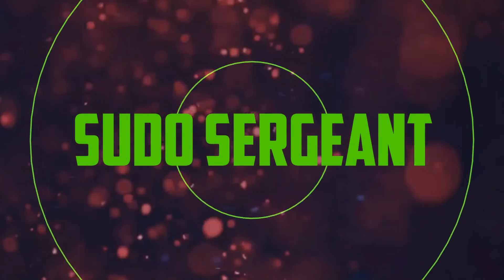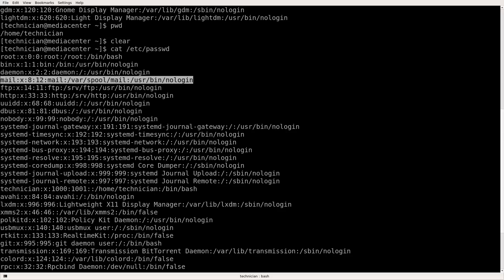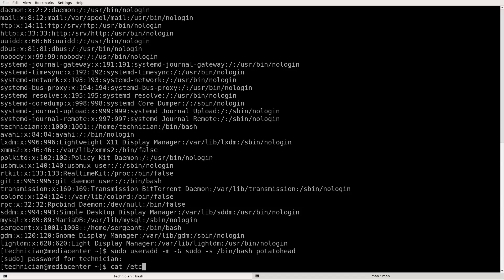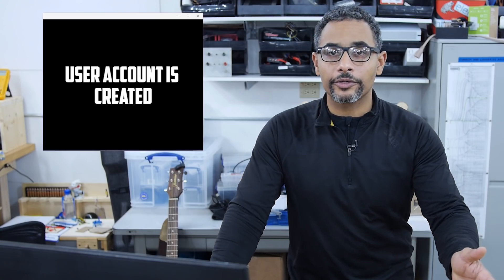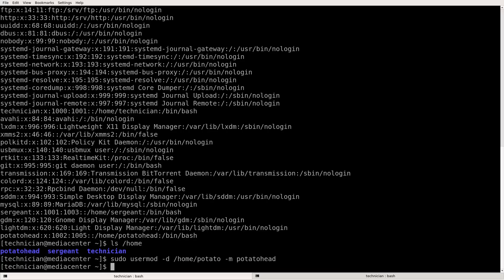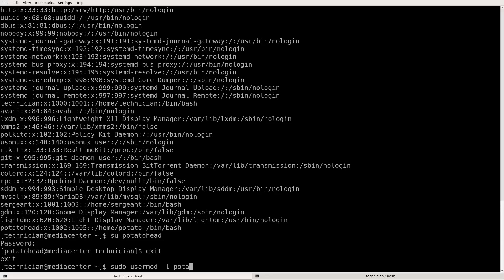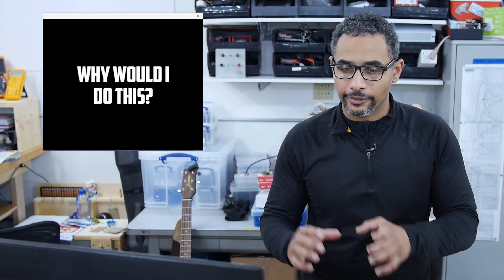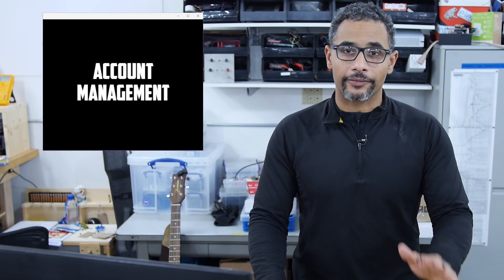sudo Sergeant 11 - Account Management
Felix goes over some of the mechanisms used for account management.  He shows you how to create accounts, modify accounts, and remove accounts.